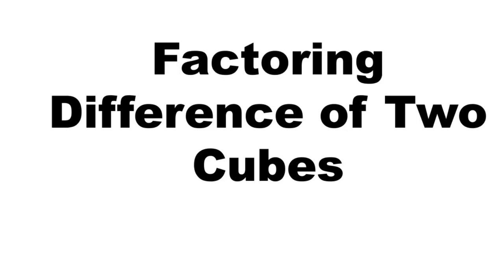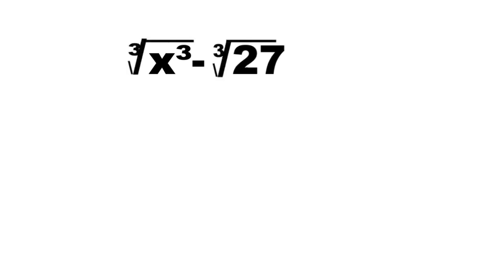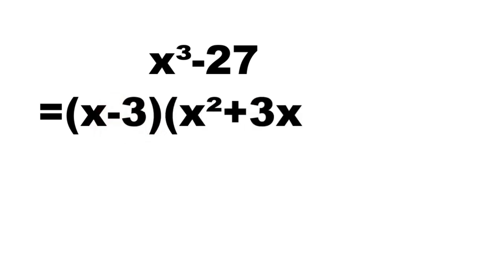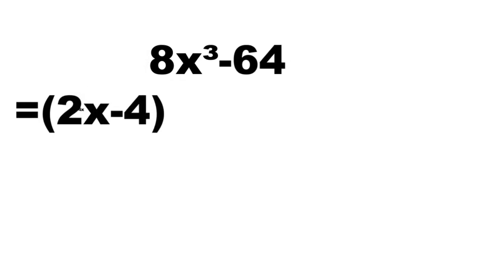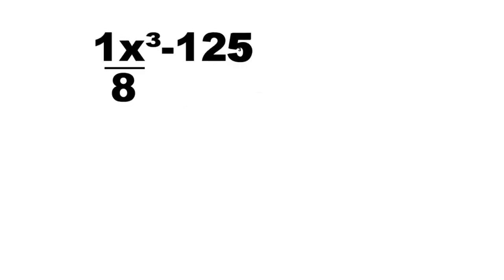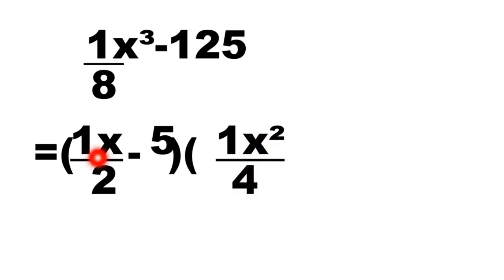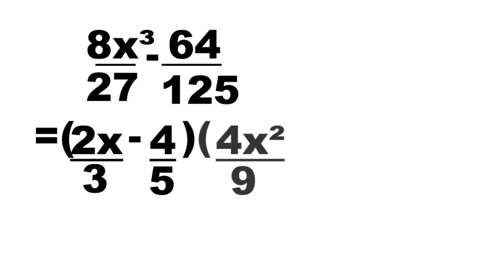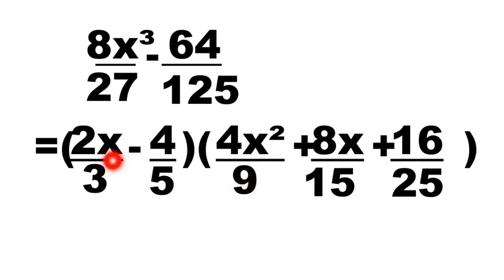Factoring Difference of Two Cubes